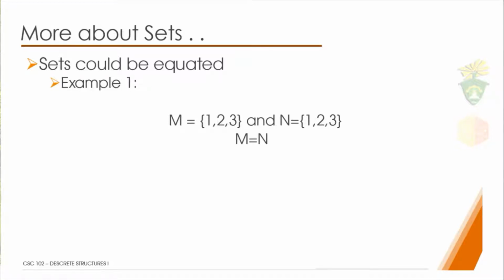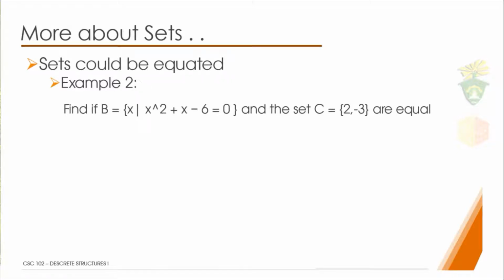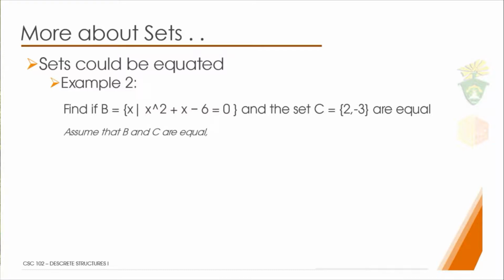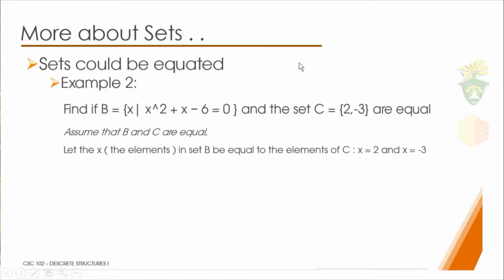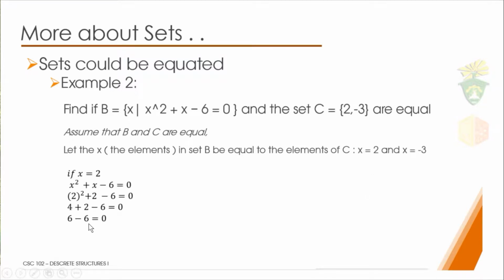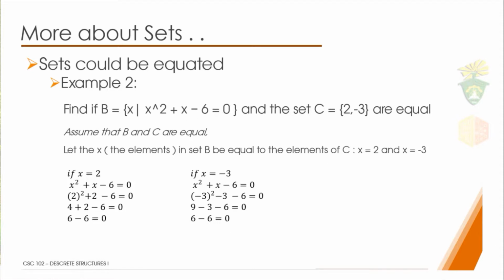CSC 102 - More on Sets Part 3